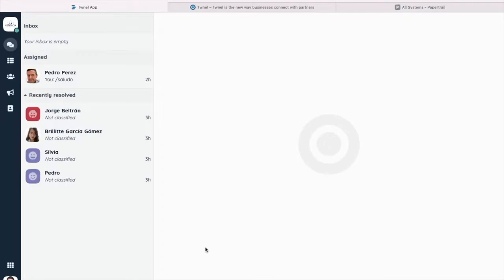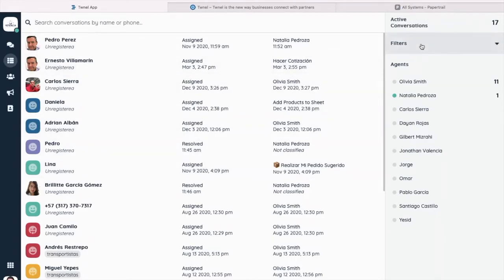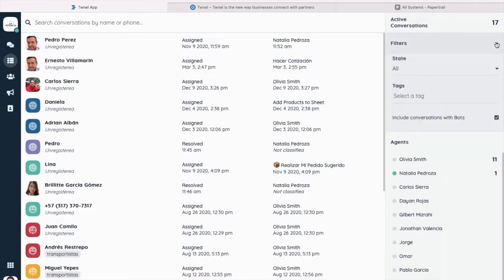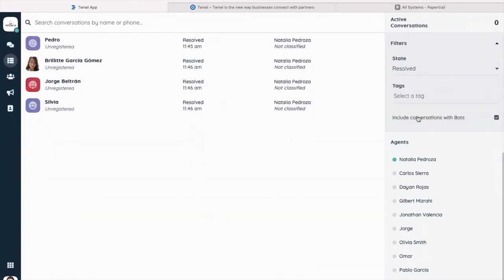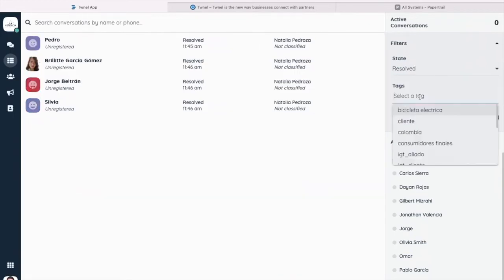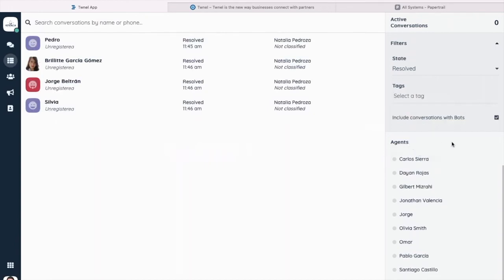How to use the dashboard icon on Twnel's Chat Manager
Discover a 360 view of the operation and assign conversations to the agents using just one click on the dashboard icon.